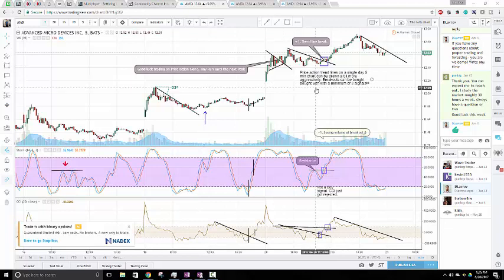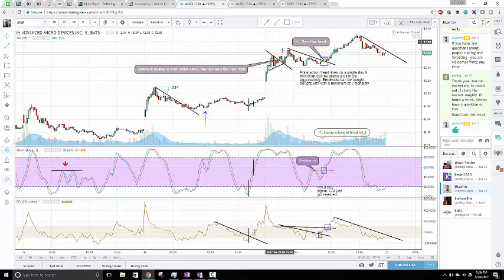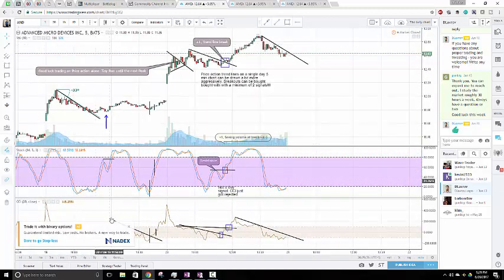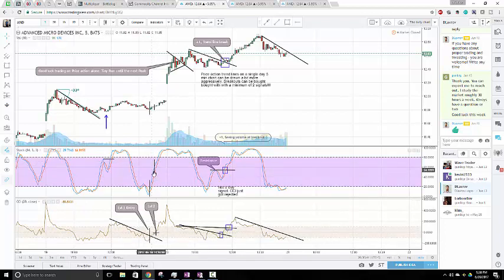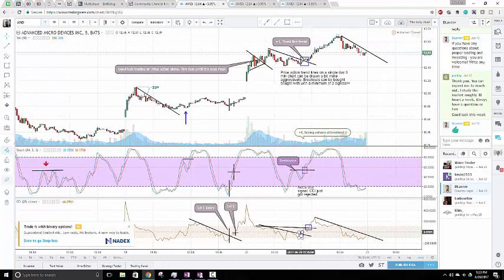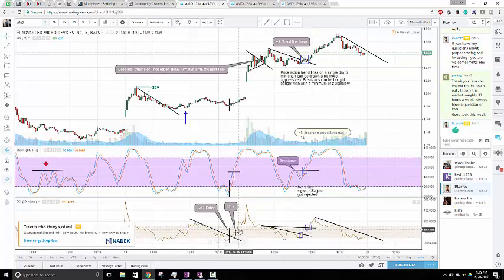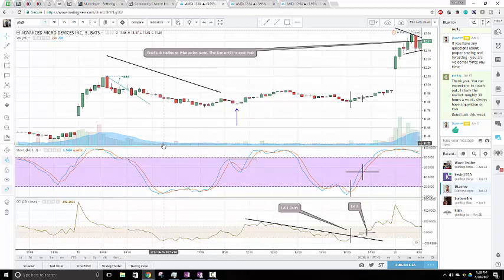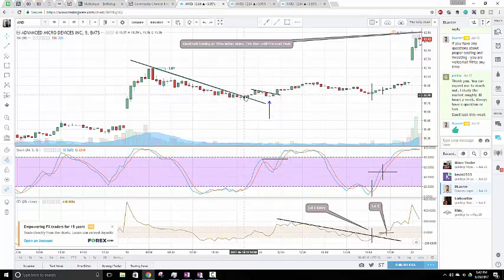Trading $AMD on the 5 minute Chart -Using CCI and Stochastics-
I promise you that I am not wasting your time and that this video has some really good information. The first 12 minutes are spent talking about June 20th 2017 price action(up 6% that day). The later few minutes discuss the price action in the previous day. Watch what you will. This is good content.

The published chart:

Many more high quality videos coming.
Ill always keep your time in mind
Ill never try to sell you something
Just my knowledge for you to take :)

"We are better Together"